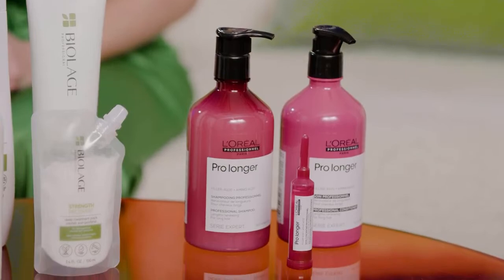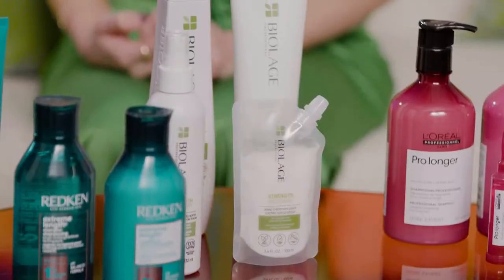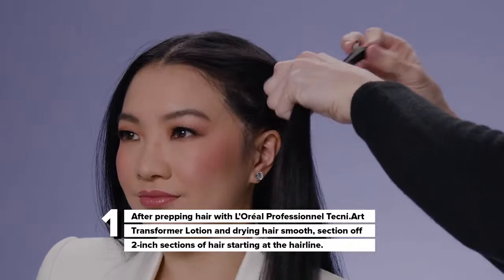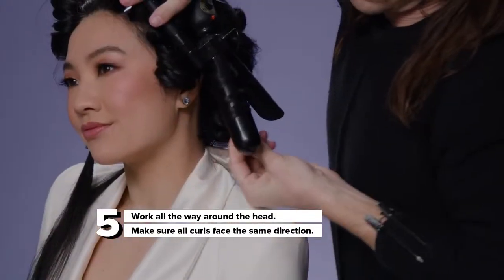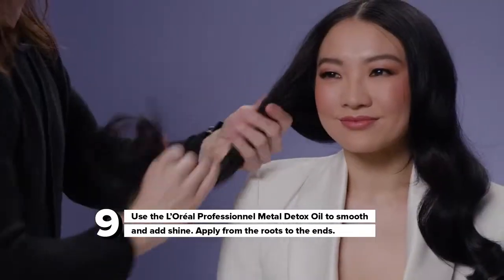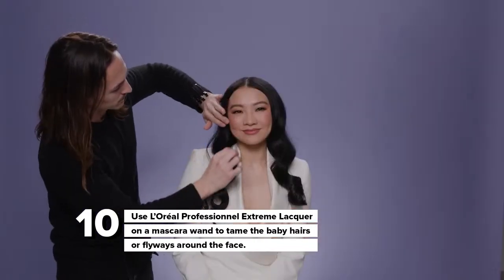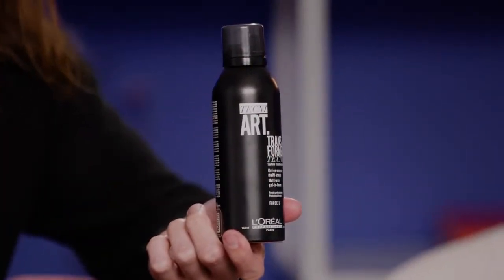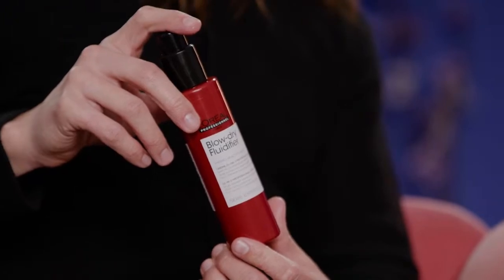Wow This Wedding Season: The Best Bridal Hairstyles | HDC TV Live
Vow to WOW this wedding season! Whether you're walking down the aisle or attending as a guest, our Hair.com editors have curated a list of bridal beauty must-haves for the special day. If you're also in search of hairstyle inspo, look no further - L'Oréal Professionnel Artist Drew Schaefering demonstrates how to achieve the timeless Glam Waves that will take you from the ceremony all the way to the after-party. For another option, watch as Hair.com Ambassador Madison Sullivan shares her go-to Romantic Half-Up Hairstyle.